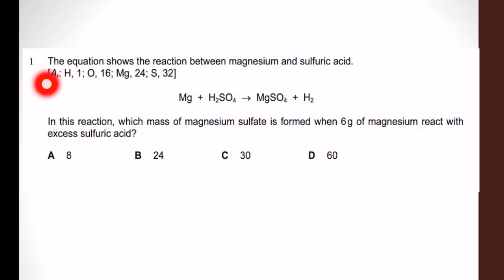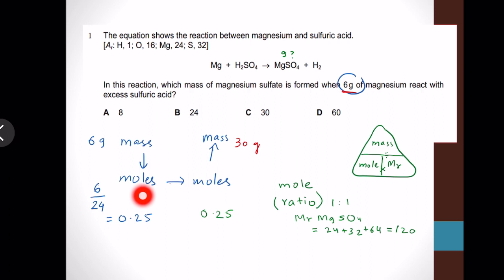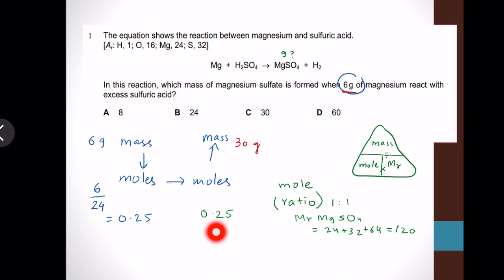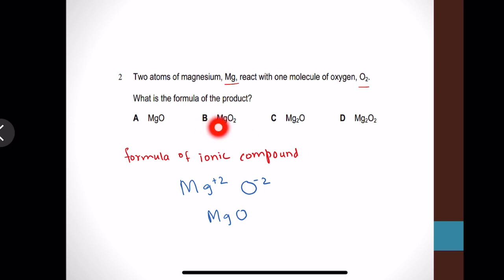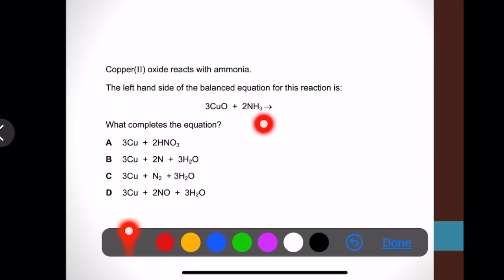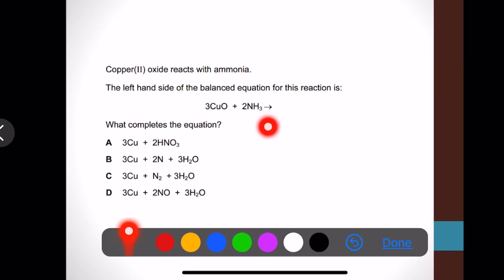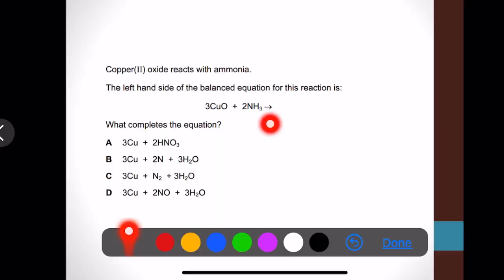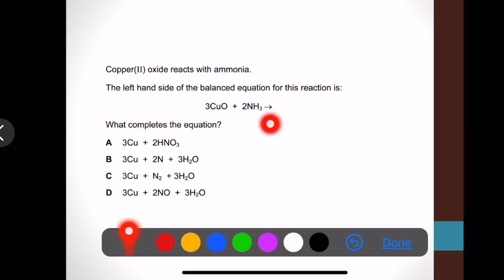Igcse chemistry paper 2 moles/stoichiometry … please watch another same video ..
This videos is having some problem
Plz check out following link for same lesson

Igcse chemistry paper 2 moles/stoichiometry

Igcse chemistry
Classified
Topic wise paper 2
Stoichiometry